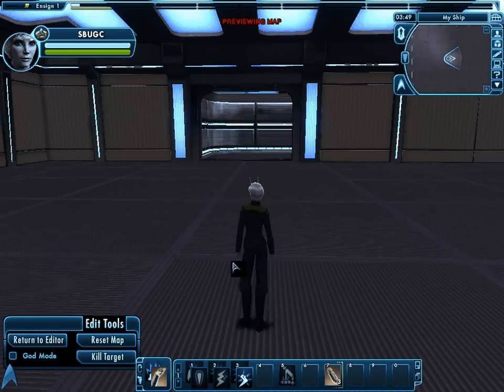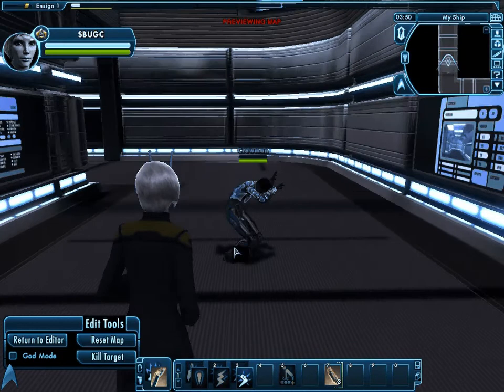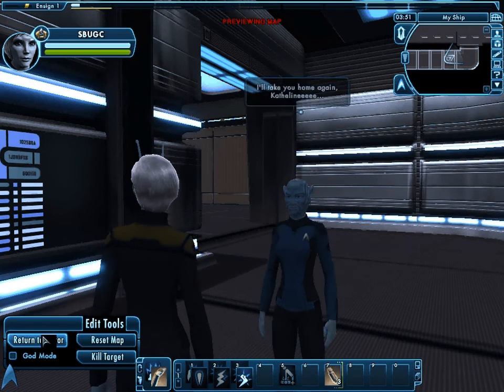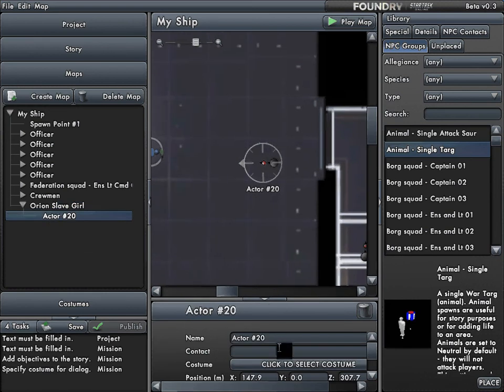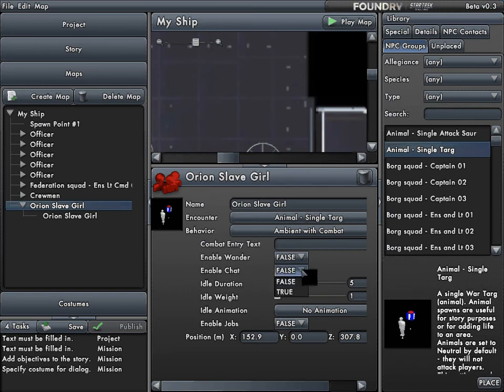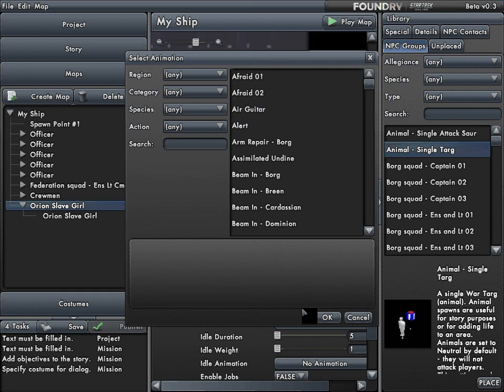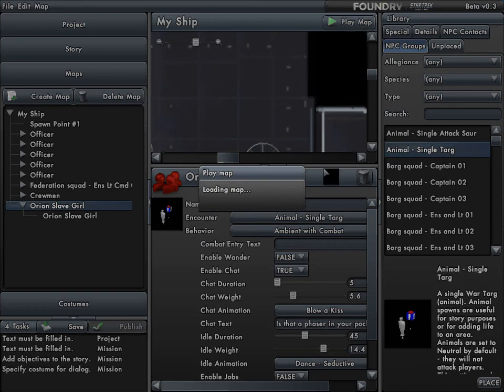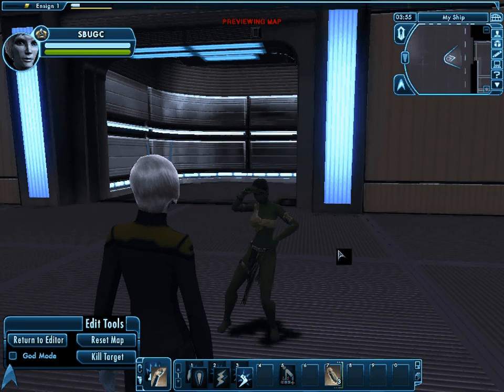STO Foundry Video Tutorial - Idle Animations, Chat Animations, and Chat Bubbles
sto foundry video tutorial